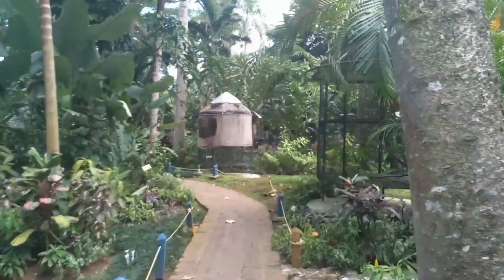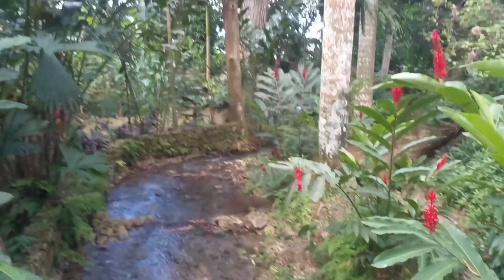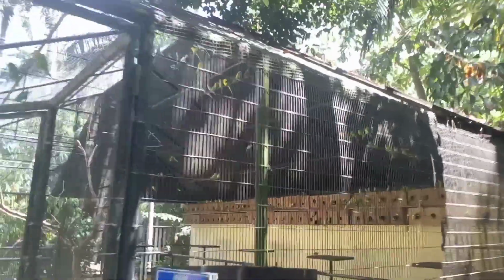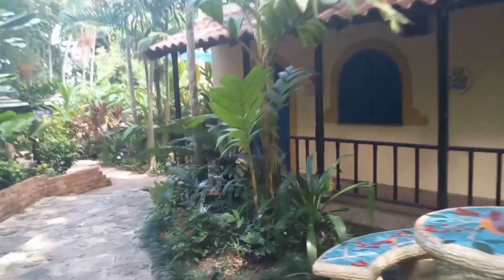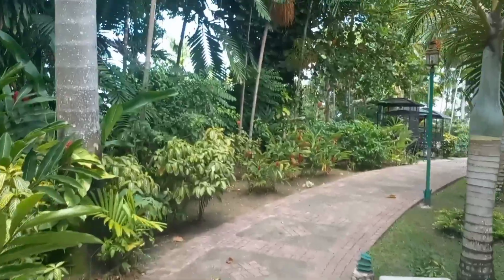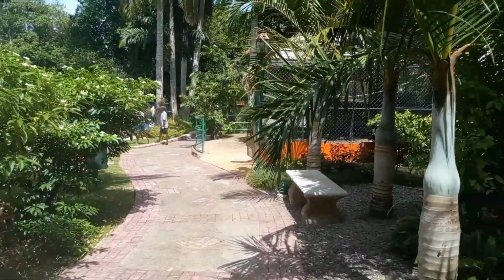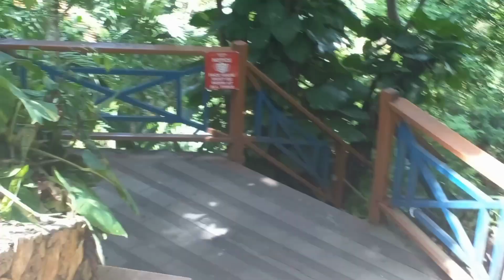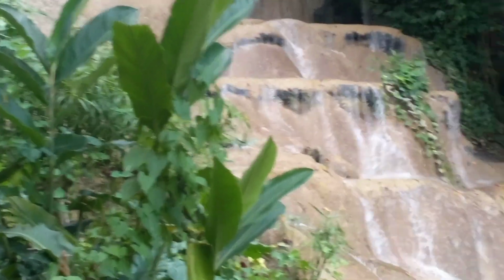Exploring Beautiful Hidden Waterfalls In The Island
Beautiful waterfall nestled in the hills of St. Ann